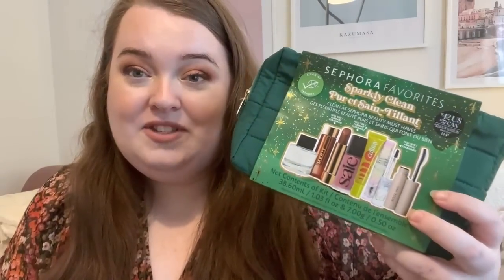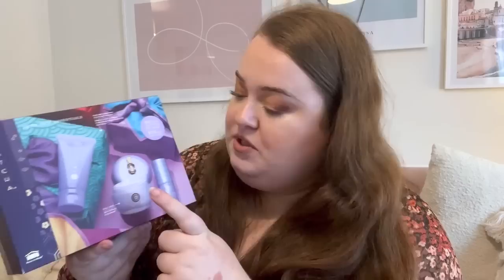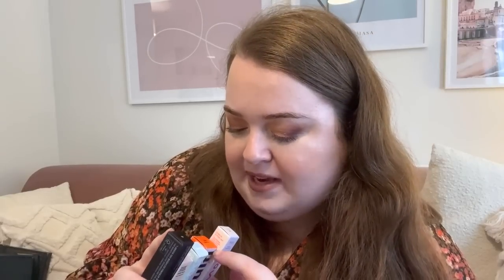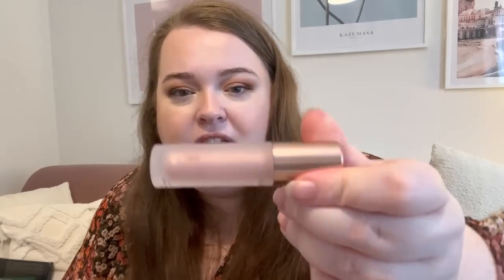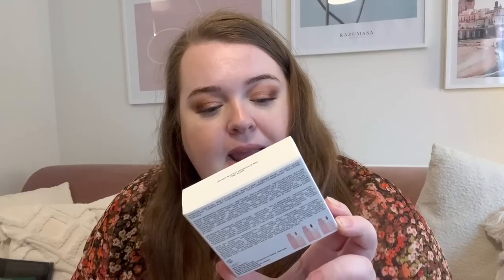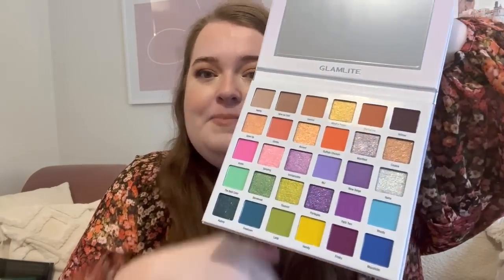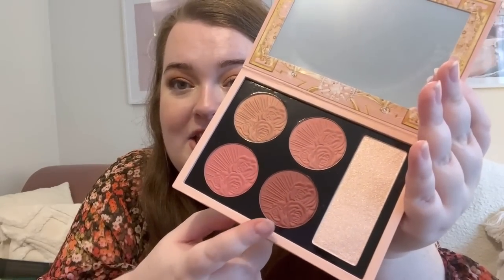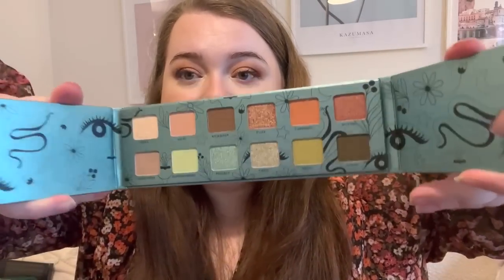HUGE SEPHORA US HAUL | make up and beauty i picked up in las vegas! | 2023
Check out everything beauty the I picked up on my recent trip to Las Vegas!

**YesStyle: BECKYR5 **

FOLLOW ME ON:
Depop: @beccareyn
LiketoKnowit: @beccareyn